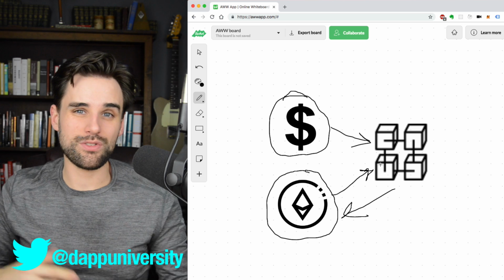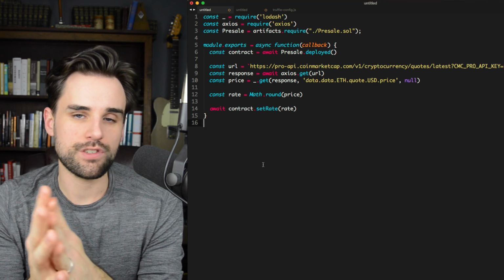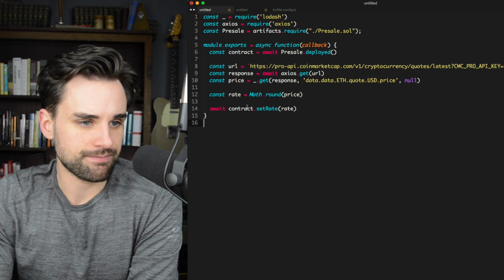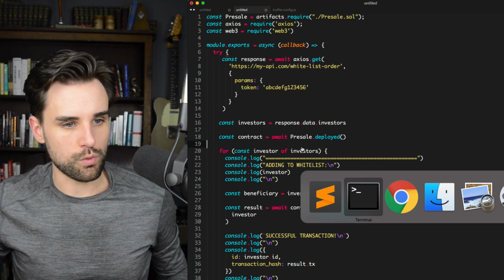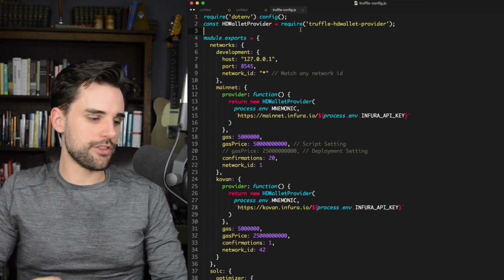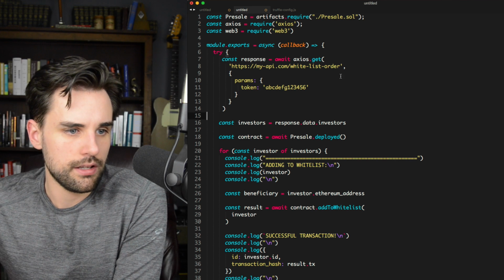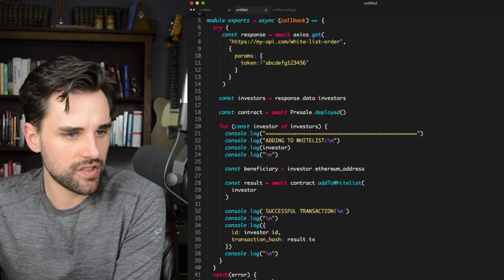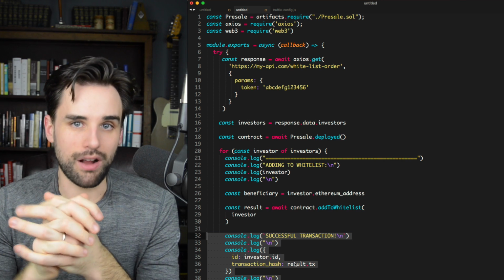How to Automate Blockchain Applications (Dapps)